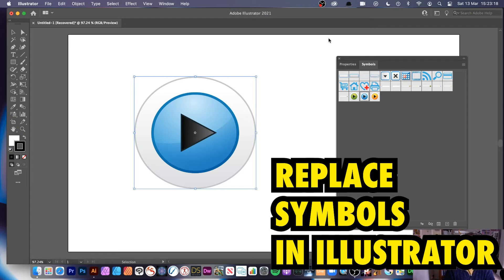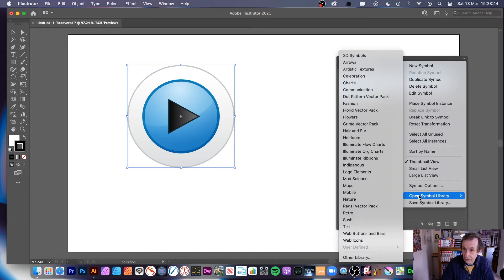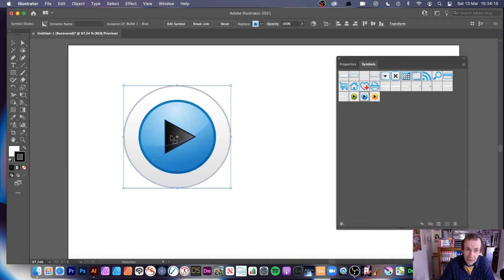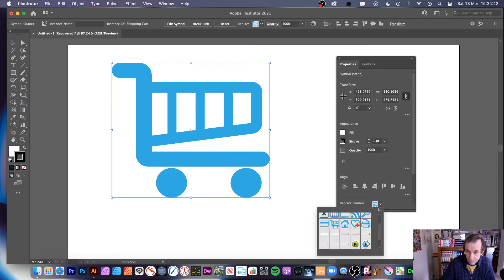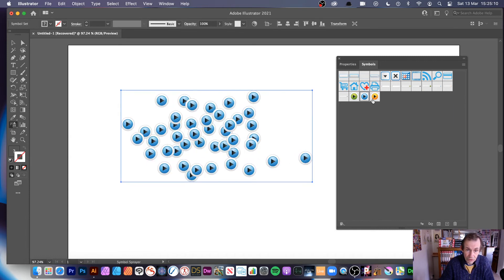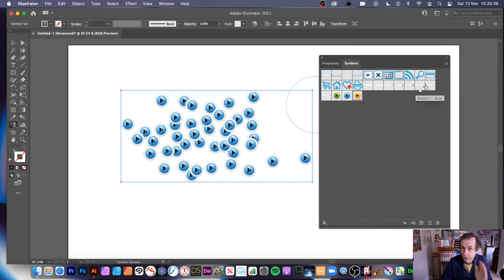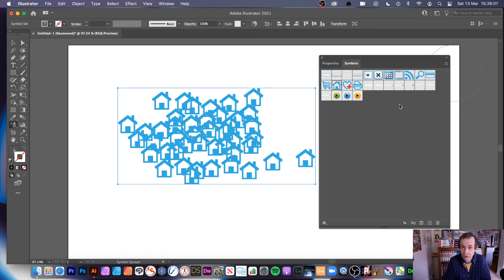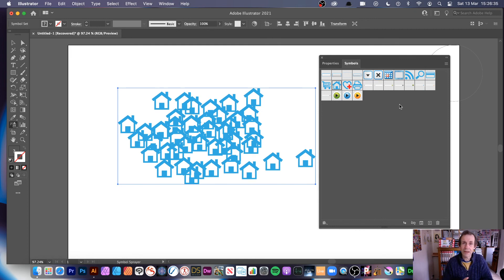Replace Symbols In Illustrator | How To | Graphicxtras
How to replace a symbol in Illustrator tutorial - select a symbol and replace it, you can do the same with symbol sprayer tool in  Illustrator